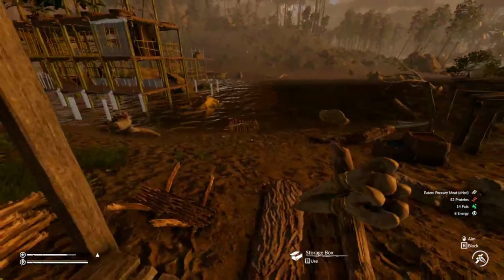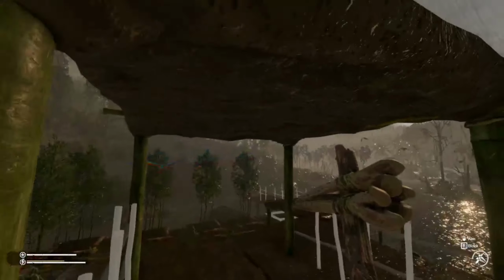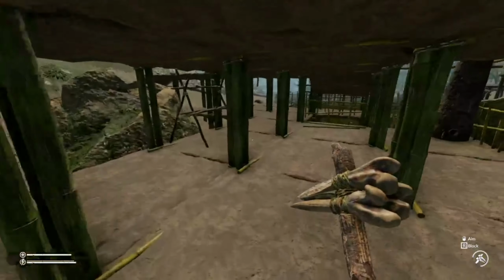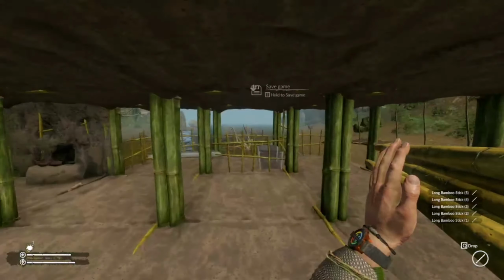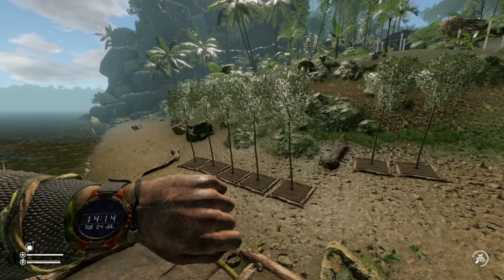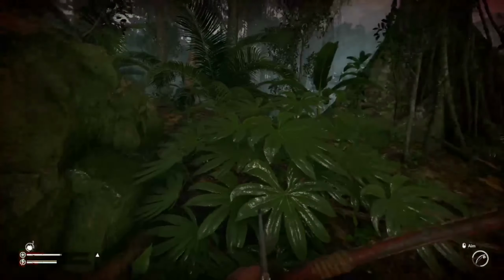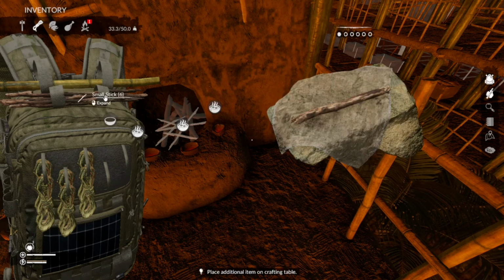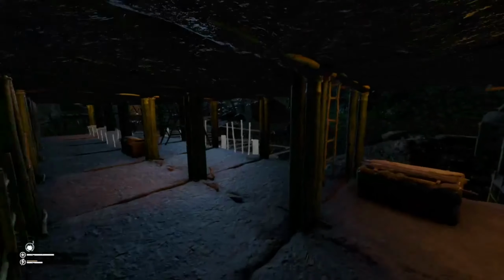Green Hell Perfect River Camp Ep13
🔥 Do you stream or love playing games? 🔥
Here we can meet and talk:
👉 STEAM Friend Code 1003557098 or search 👉 POPCORN Live

Get the most interesting parts of streams and favorite games review, gear, tips and tricks and much more.

👉 Leave your questions in the comments section and I will answer to you.

My devices:
● DSLR Canon G7X (Camera 1)
● Samsung Galaxy Note 8 (Camera 2 + edit)
● Lenovo Y520 Laptop (Premium Custom Configuration)
● Mic - BOYA
● Yunteng YT 228 Tripod